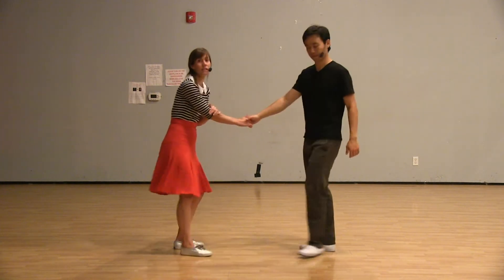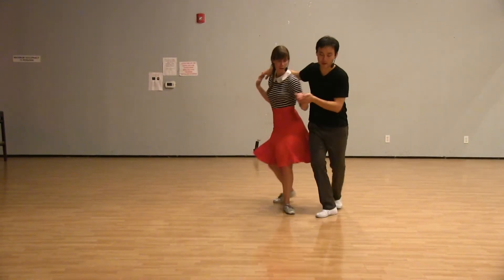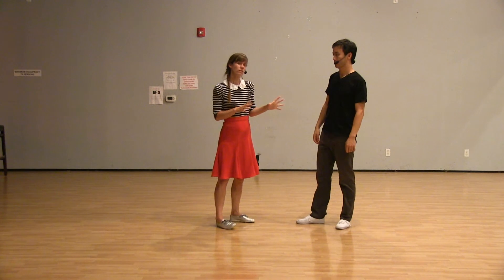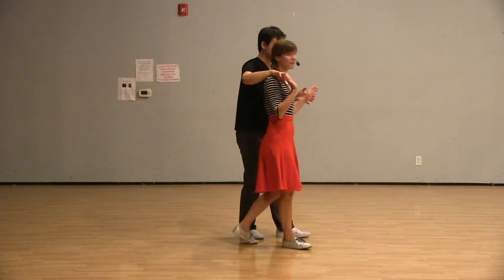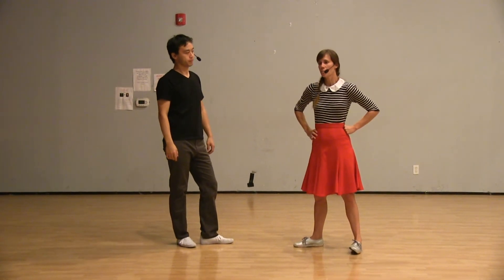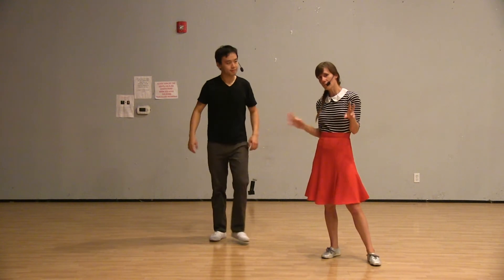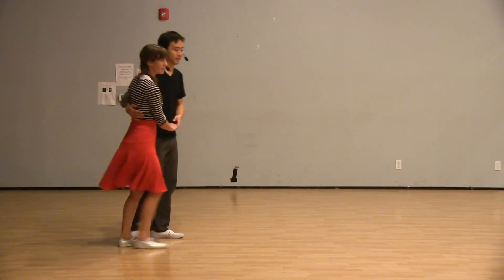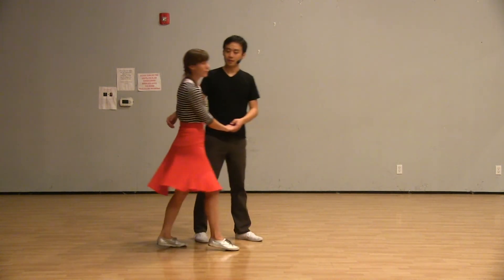WNH - August 2015 Level 3 Week 2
Flow and Momentum
w/ Carla & Philippe